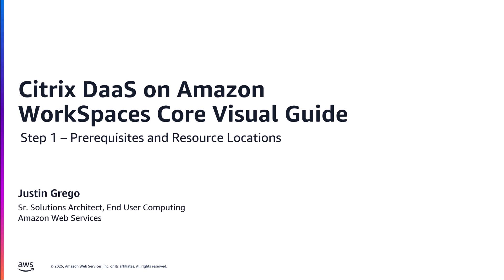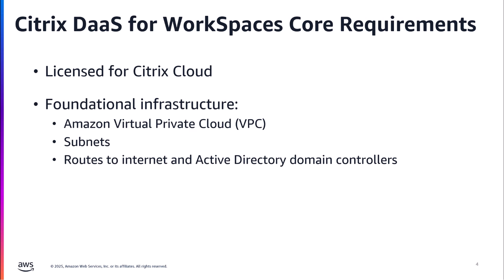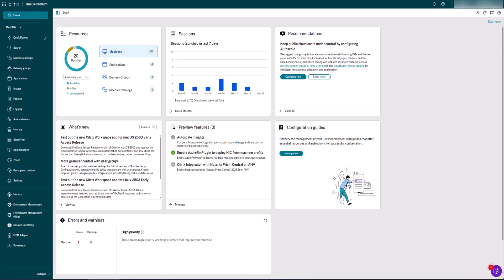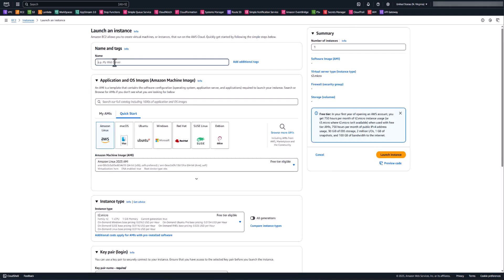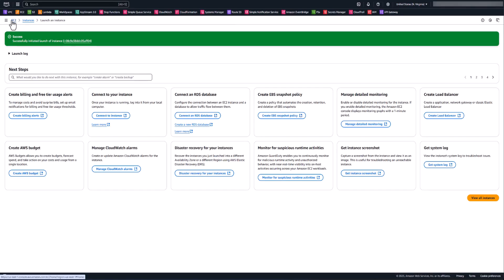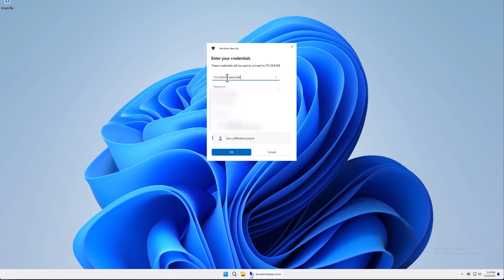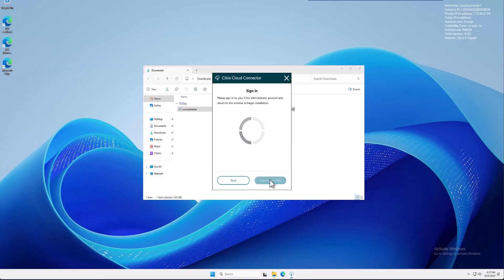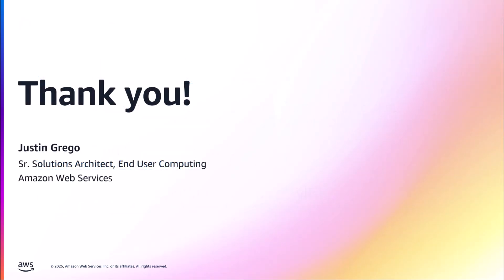Citrix DaaS on Amazon WorkSpaces Core Guide - Step 1 Resource Locations | Amazon Web Services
Amazon WorkSpaces Core is managed virtual desktop infrastructure designed to work with third-party VDI solutions. Amazon WorkSpaces Core supports a variety of third-party VDI solutions, allowing you to take advantage of the security and scalability of the AWS Cloud, while continuing to use your familiar VDI management console and toolset. This is the first in a series of videos where I will visually walk you through the steps to deploy Citrix Desktop as a Service (DaaS) on Amazon WorkSpaces Core. This first video introduces the service and walks through the creation of a Resource Location and the deployment of Citrix Cloud Connectors.

00:00 Intro
00:22 Agenda
00:44 Review of Citrix DaaS on Amazon WorkSpaces Core
01:34 Prerequisites
02:44 Overview of deployment process
04:45 Create a Resource Location
05:35 Deploy EC2 instances for Cloud Connectors
08:42 Install Cloud Connector software
12:04 Additional Resources

Why AWS?